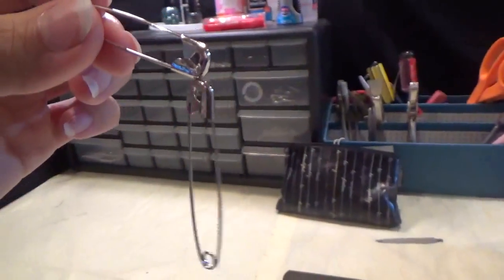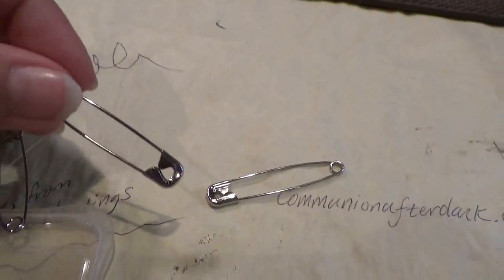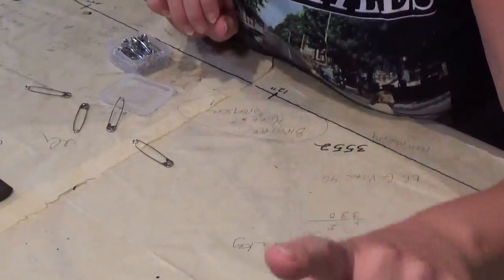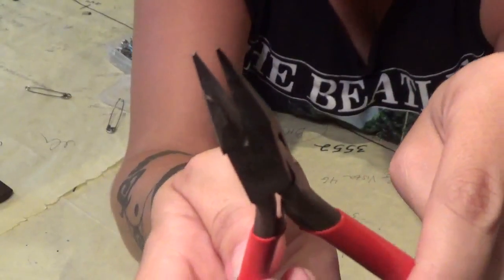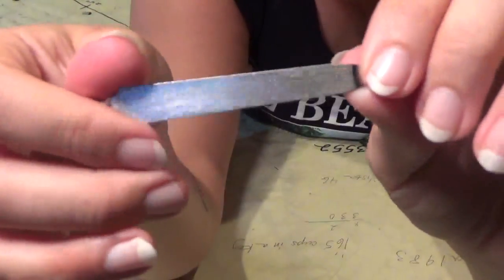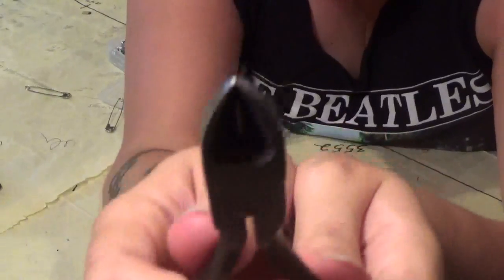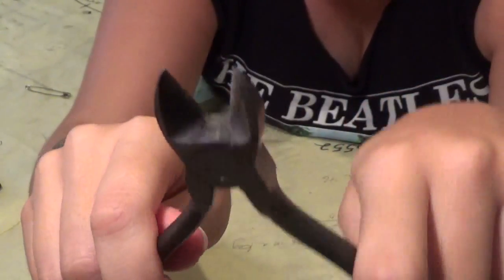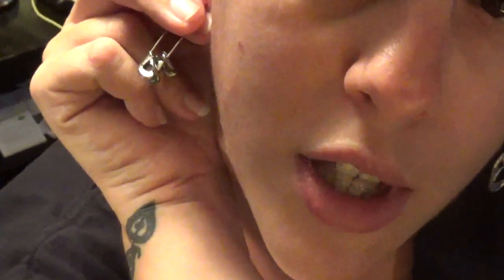DIY: Safety Pin Earrings!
People are always asking me about my safety pin earrings! They are great for goth/punk outfits and here's how to make a pair of your own!